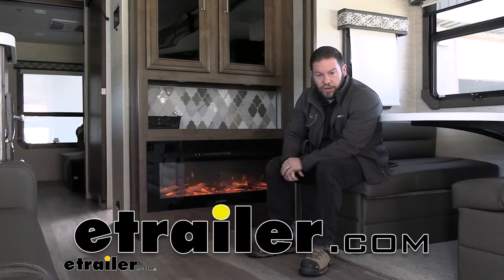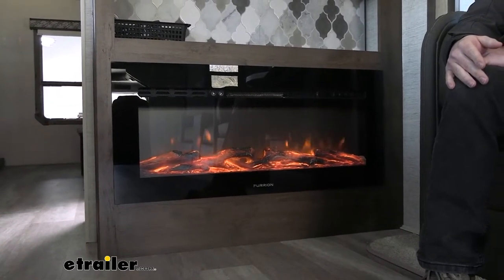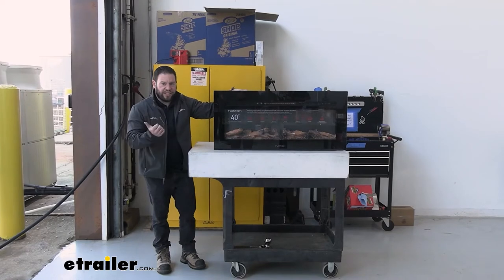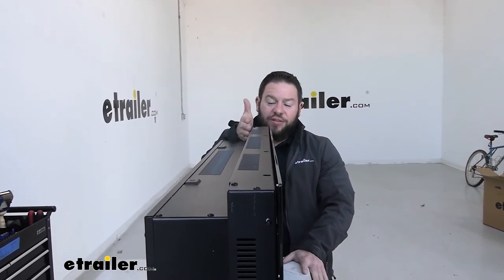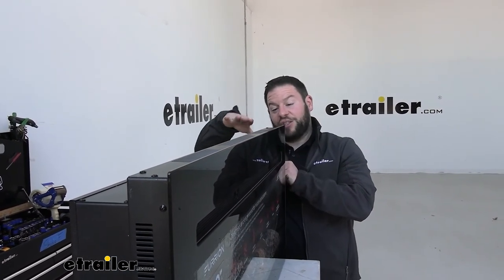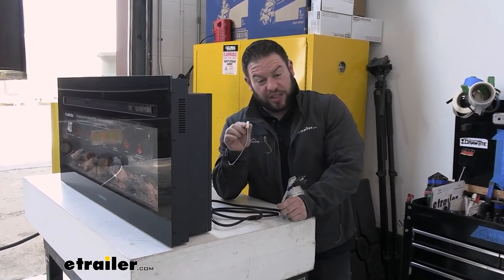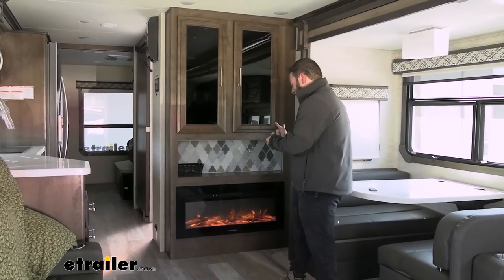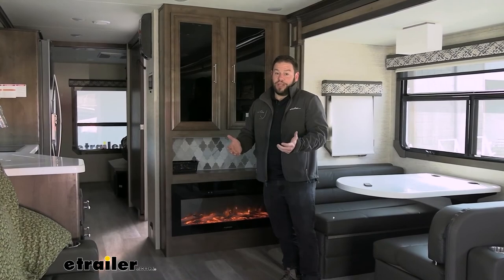etrailer | Complete Breakdown of the Furrion Electric RV Fireplace with Logs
What's up everybody, it's AJ with etrailer.com. Today, we're gonna be checking out the Furrion RV electric fireplace. It's gonna be LED and it comes in a couple different styles. We have the one we're gonna be looking at mainly today, is the one with the logs. Now there's another one, that has kind of the clear rocks at the bottom. That one's gonna be more of like a blue flame and you can even change the colors on that one.

But this one we're gonna focus on today, I think it's a good addition to your RV if you have the space for it, like we did here. You could put it right in and it kind of makes it feel like home with a nice little fire. Let's check it out. Right away, I'm gonna point out. It comes out with the remote.

So that's nice to have. You don't have to be right here and use the face buttons, but if it does run out of the battery, the face buttons are here. I like to have that option because, you know, never know when those batteries are gonna run out and then you can't use it. So with that in mind, what you can do from here is you can turn it on and off, so you don't always have to have it on. It's got four different brightnesses of the fire.

So the logs here, I'll hit the button, we're on 4 right here, 3, 2, 1. So it gets a little bit dimmer with each one. I'm going to keep it on the bright setting. You can also decide how hot it is, so you can even leave it off, so that no heat comes out of there. I prefer that one most of the time, but if it is cold and you need a little extra heat, you can hit the temperature.

You can go from 65, all the way up to 95, depending on where you want the heat that's gonna come out of there. With the heating element, there comes some concerns, but it does have a thermal cutoff. So one of them is if there is something six inches away from the fireplace and the heat is on, it will automatically shut off. That way, it detects a fire hazard and won't continue going on. Another one is you can have a timer set so it'll automatically shut off anywhere from 30 minutes to 5 hours. So you can make sure it shuts off every time. It can also be wired so that when it's in a slide out and you slide it out, once it detects any movement, it'll cut the power to the fireplace so you don't have to worry about leaving the fireplace on when you do go to slide it in or out. Another cool safety thing it does is, if it detects it's not getting enough airflow around the vents, maybe they're blocked, it'll automatically shut that off too, just preventing it from overheating itself. So along with all the safety features, it also is made to be in your RV, so it's not just like a fireplace you would go to put in your house. It's built for, to stand up against that vibration and extreme temperature. So you can be sure that it's made to be in your RV. Now it's also UL 2021 standard certified and CSA 22.2, number 46 standard certified as well. Now we saw what it looks like on the inside. We brought back out here to take a look at what it's gonna like when you pull it out of the box. So this is what it's gonna look like. You might have a different one. There is a bunch of different sizes on here, so make sure you get the right one on the website. And one thing you wanna do to do that is measure the space you're gonna put it in the RV. So make sure if it's in a like cabinet, in a underneath part, measure out that portion to make sure you can get the right one to fit with that space. When it comes to mounting it, there's a few different ways you can do that. You can do a flush mount